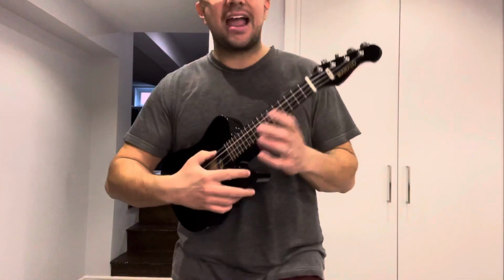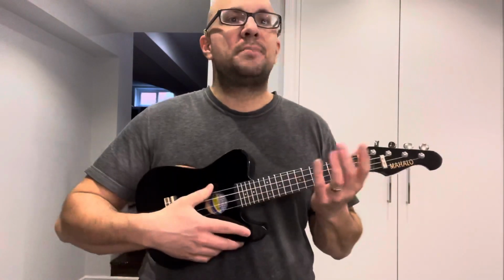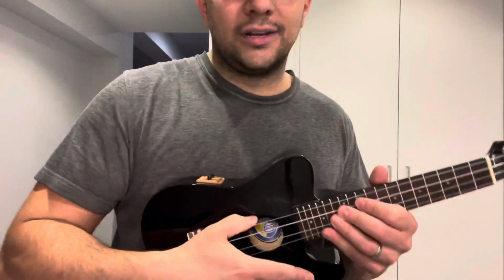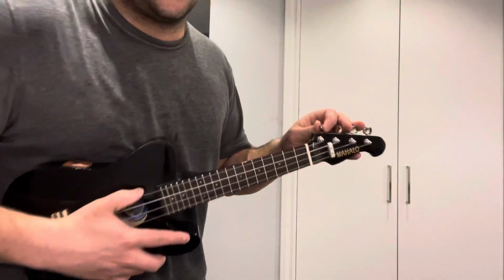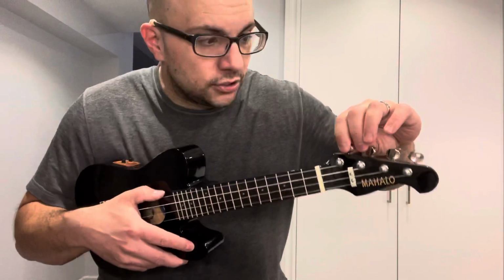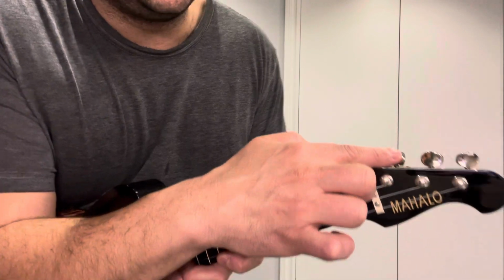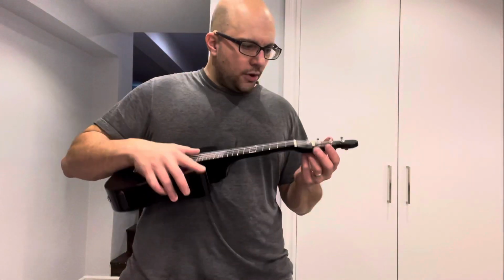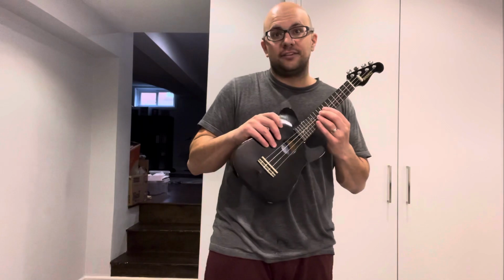How To Adjust Ukulele Strings-Full Tutorial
In this video, I show you an tell you how to adjust ukulele strings. It is an easy way to change the pitch and tone of the strings of your instrument to make it sound more in tune or more the way that you want it to. Some people want their ukulele to be more in tune, and others actually want to bring it out of tune. Whichever way you want to adjust the strings of your instrument, this is the video for you because I show you exactly how to do it with some instructions that are easy to follow so that you can us them at home with your own ukulele.